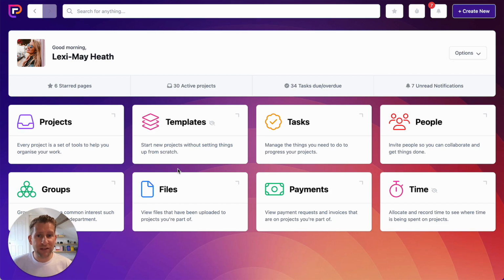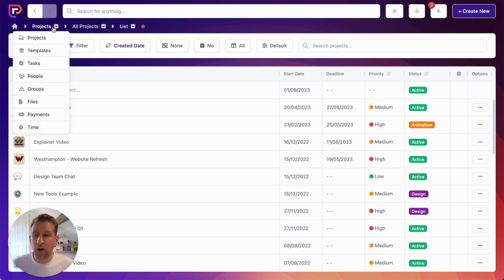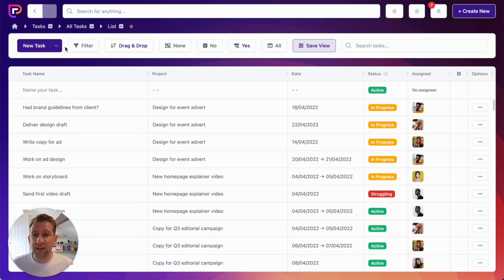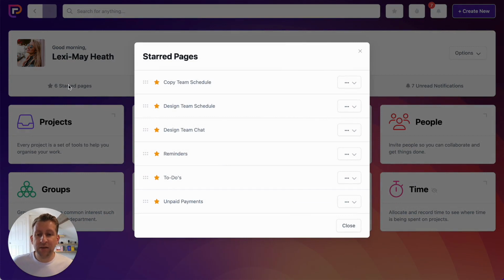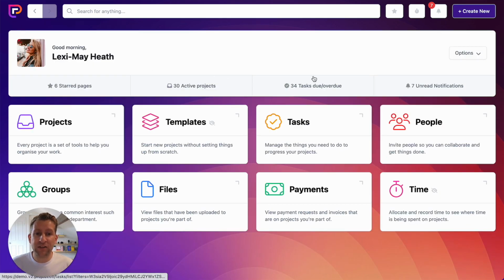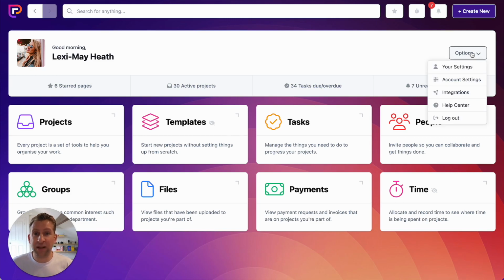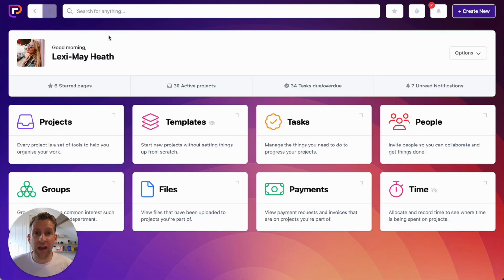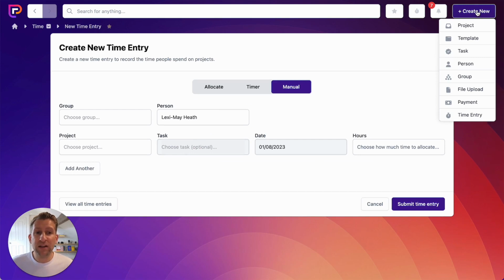Navigating Your Project co Account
In this video we demonstrate how to navigate your Project.co account. Project.co is a visual tool so we aim to make things easy for people to use for the first time and powerful for your internal team.